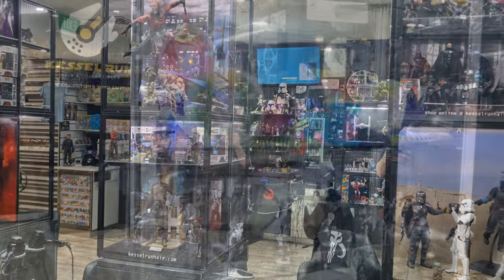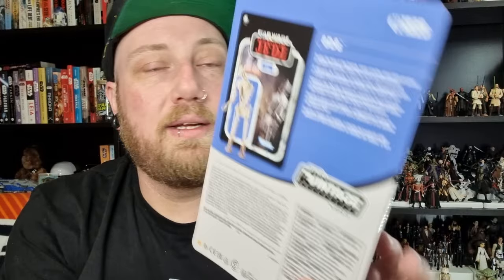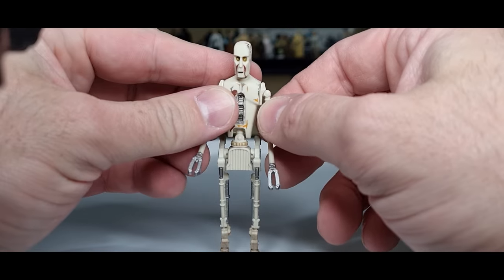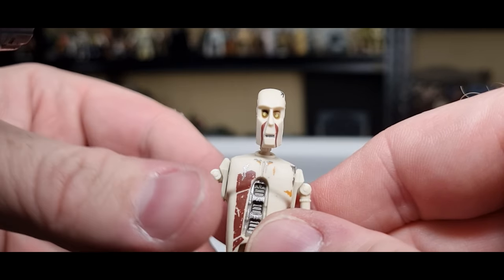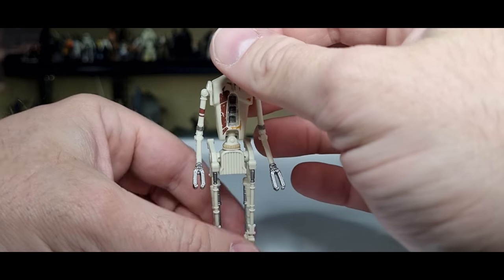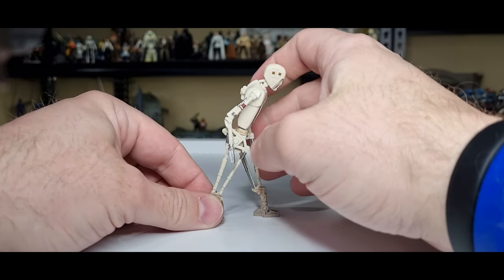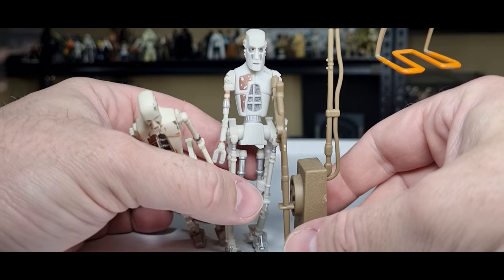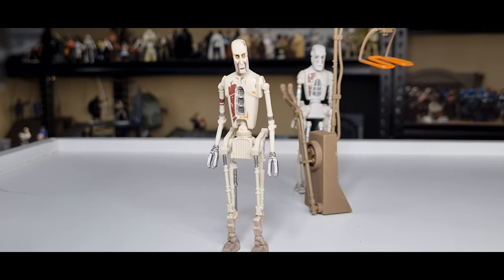8D8 | VC325 | STAR WARS THE VINTAGE COLLECTION